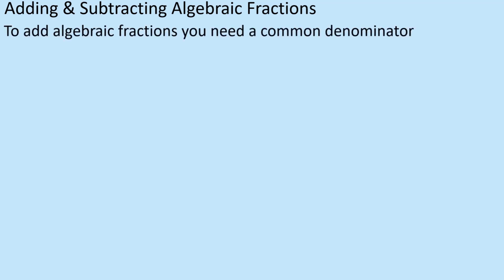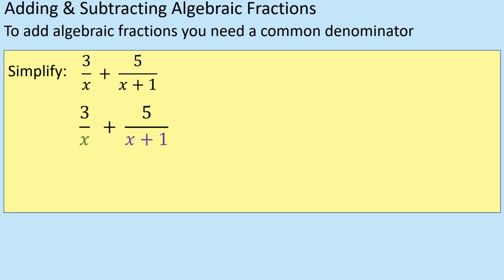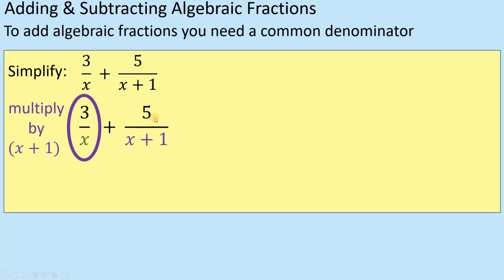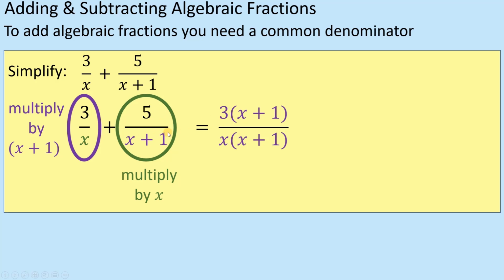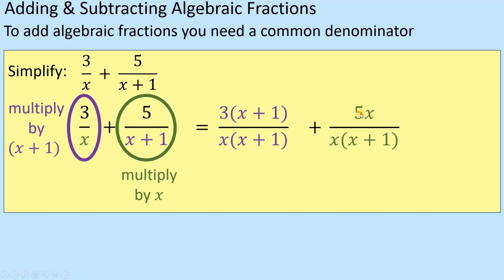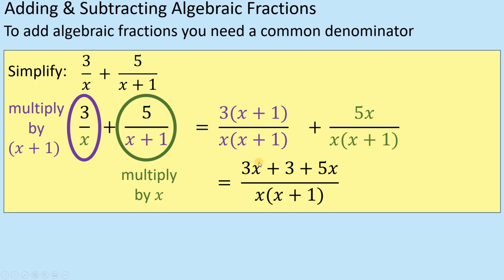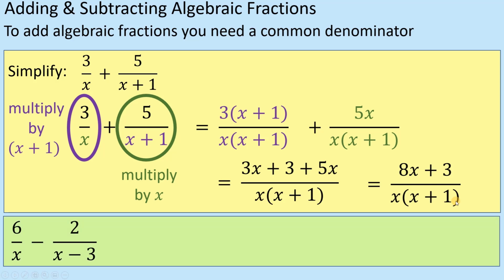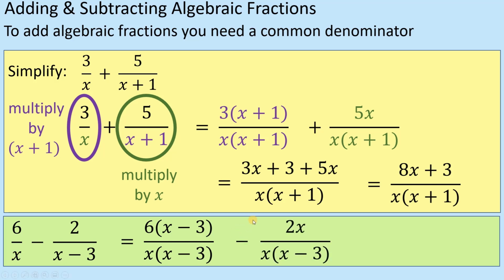How to add and subtract algebraic fractions : Maths GCSE lesson (Maths - School)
Adding and subtracting algebraic fractions for GCSE Maths.

Learn the techniques required to add and subtract algebraic fractions for higher GCSE Maths.